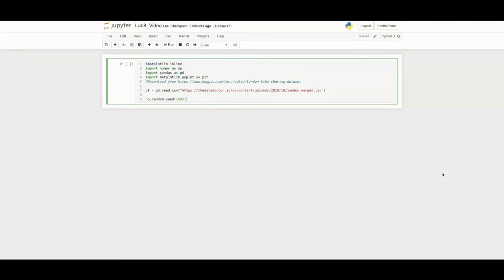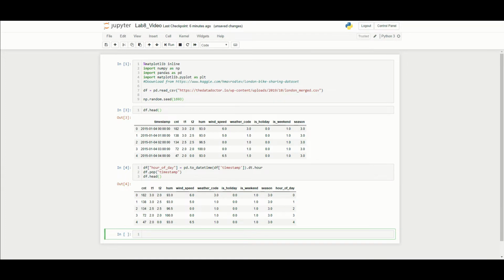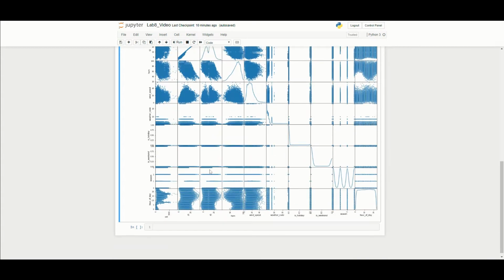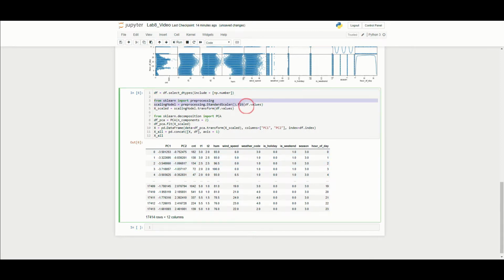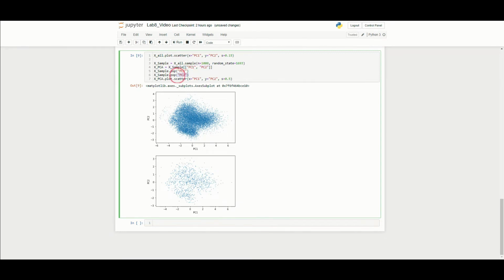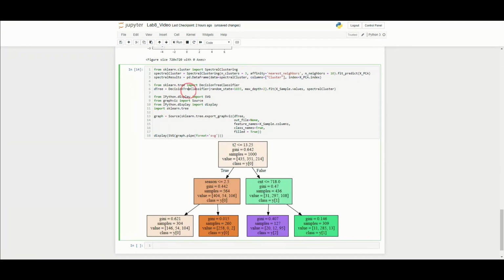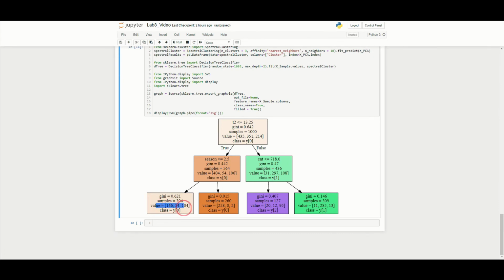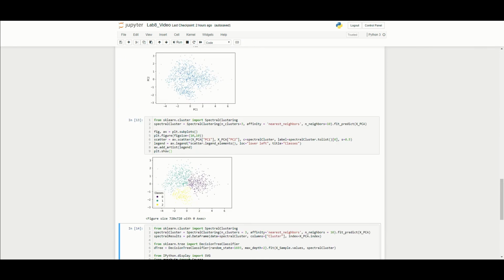Introduction to Data Science Part 8.1 : Crunchy, Chocolate Clusters of Goodness